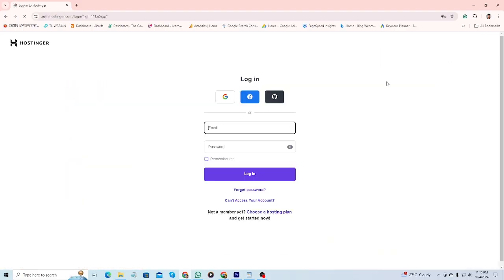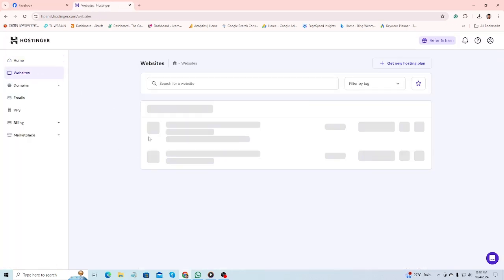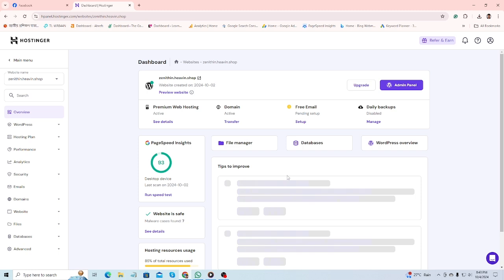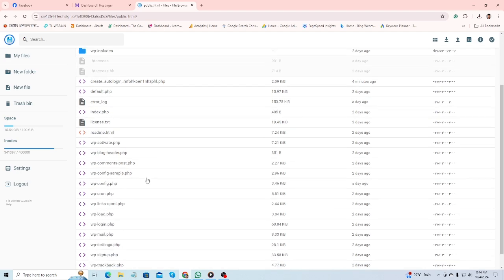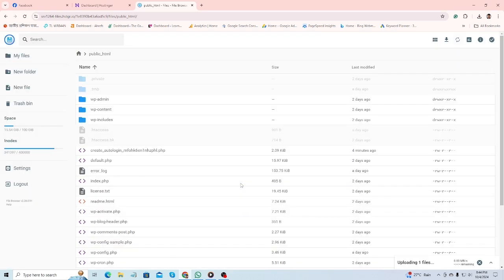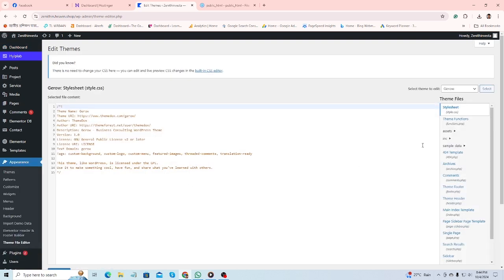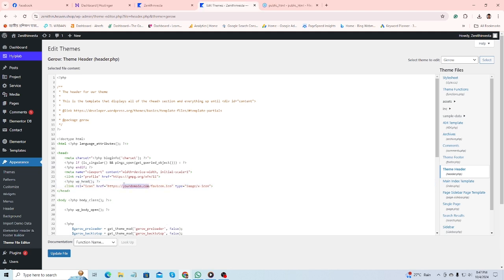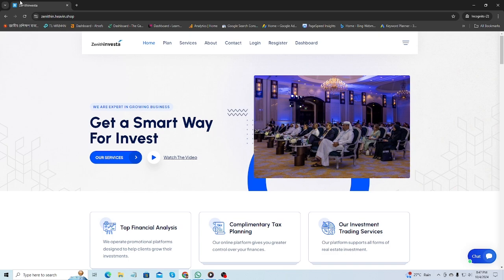Learn In 2 Minutes How To Add Favicon In Hostinger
In this video tutorial we will walk you through step by step how to add favicon in hostinger? Adding a favicon to your website in Hostinger is a straightforward process that enhances your site's branding by displaying a small icon in the browser tab next to the site’s title. First, ensure you have a favicon ready. You can design one or use online tools to create it. Favicons are usually small in size, around 16x16 or 32x32 pixels, and should be in formats like PNG, ICO, or SVG.

To upload your favicon, log in to your Hostinger account and navigate to the hPanel. From there, open the File Manager located in the Files section. Once inside, locate your website’s root directory, typically named “public_html.” This is where you’ll upload the favicon file.

Once the file is uploaded, you need to make sure the favicon is connected to your website. To do this, edit your website’s header file or the main HTML file, and place the link to your favicon in the head section. This tells the browser to display your favicon whenever someone visits your site.

After saving your changes, reload your website to see the favicon in action. It should now appear in the browser tab, giving your site a more professional look!